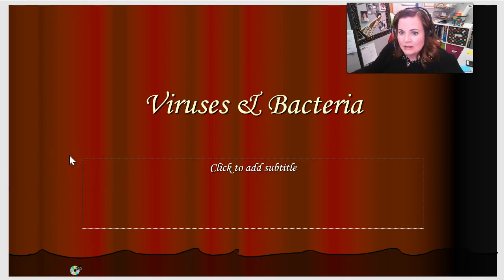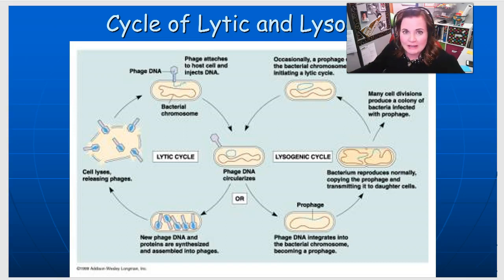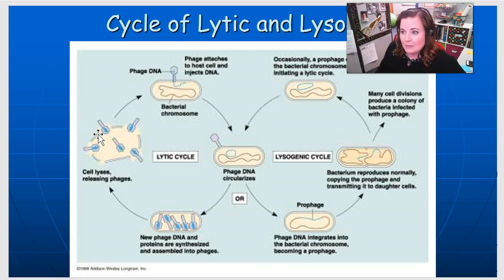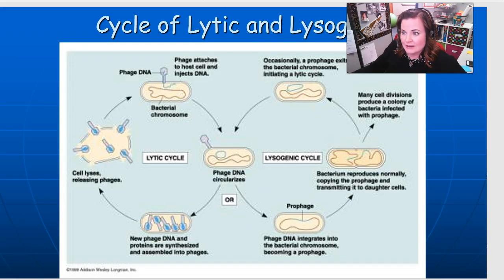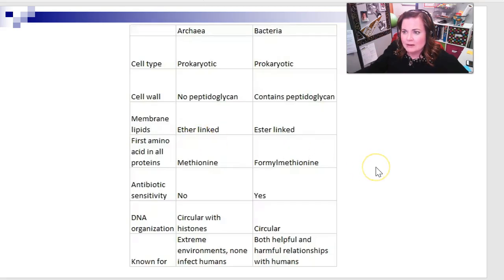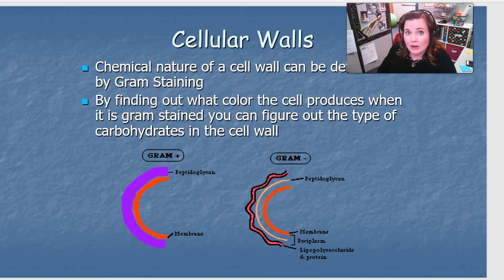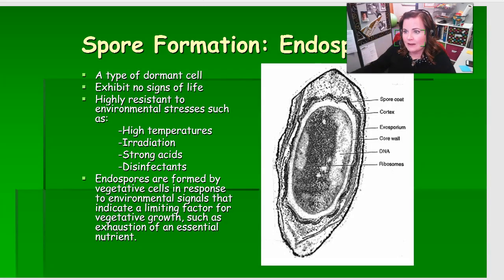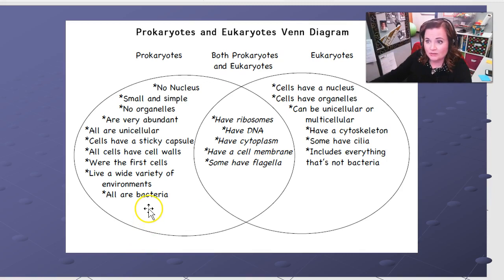viruses and bacteria